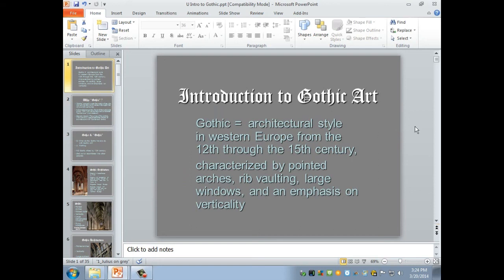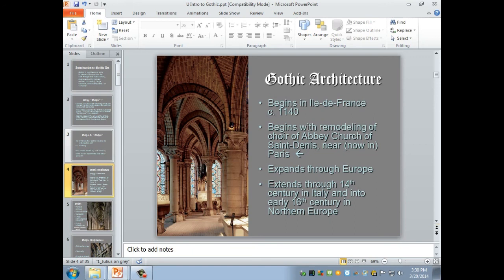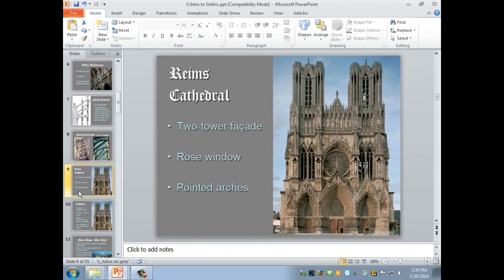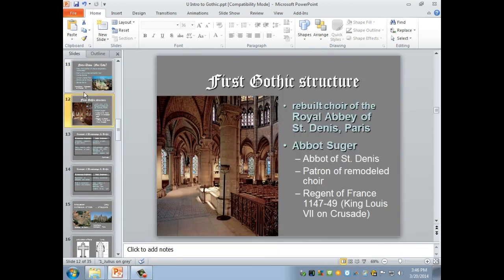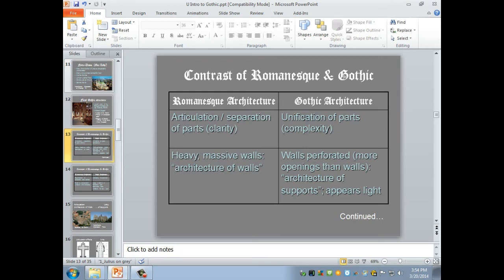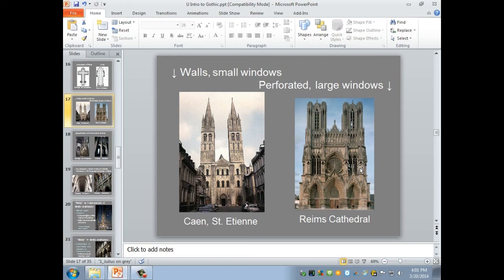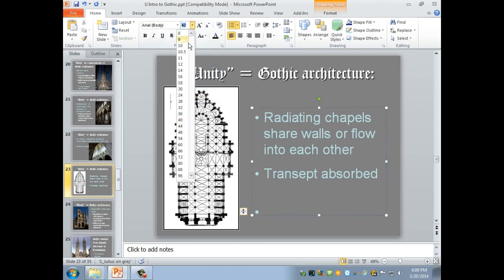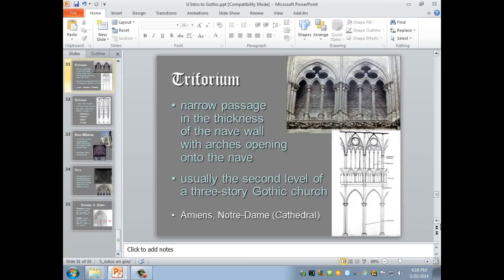Introduction to Gothic Art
Dr. Vida Hull
Medieval Art ARTH 4027